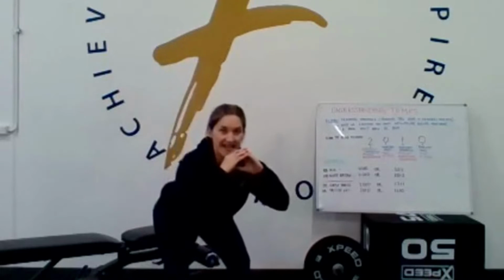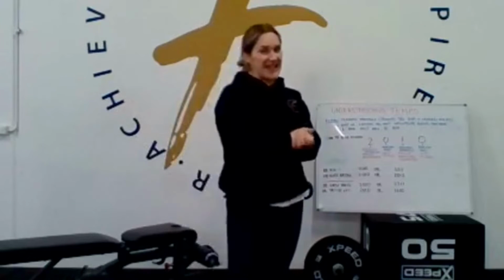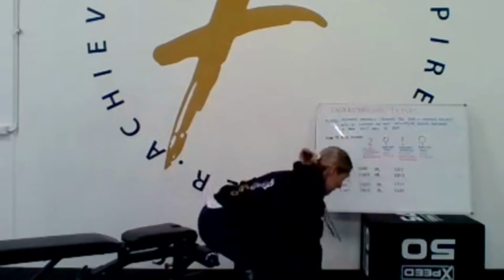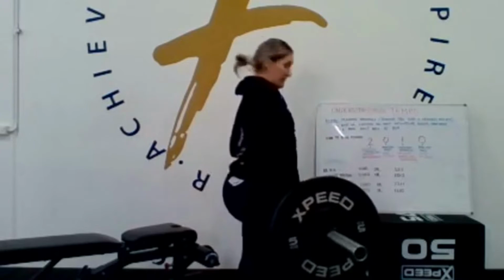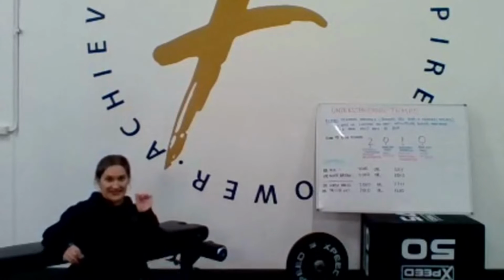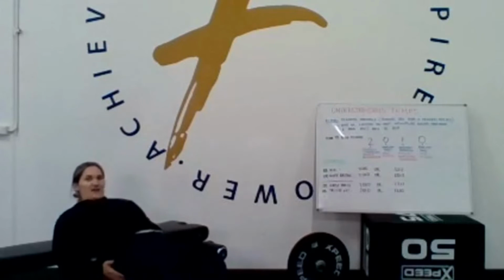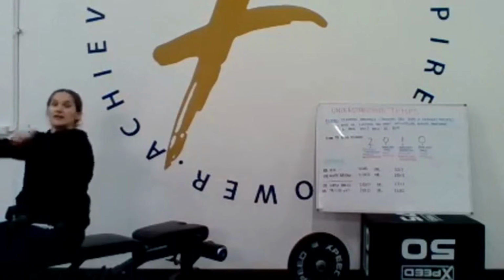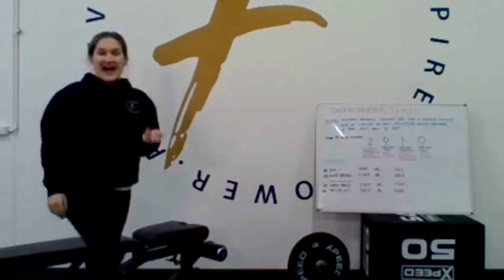Understanding Tempo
Get the most out of your training sessions by understanding TEMPO and how & when to use it in your sessions.